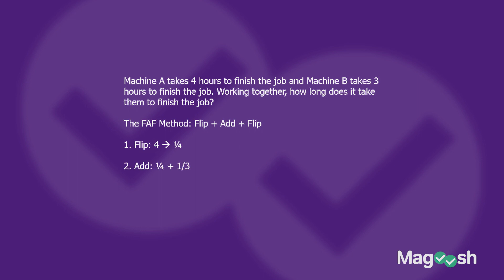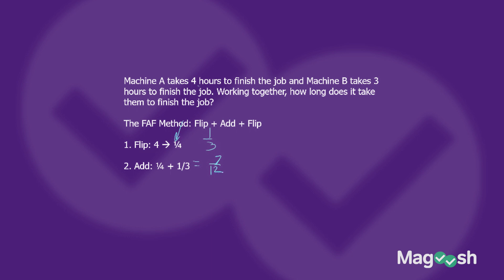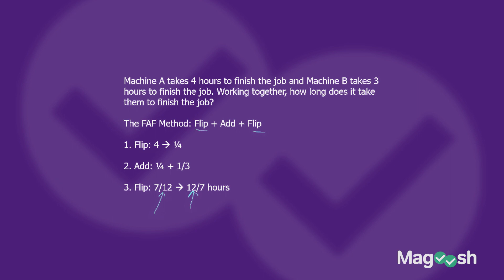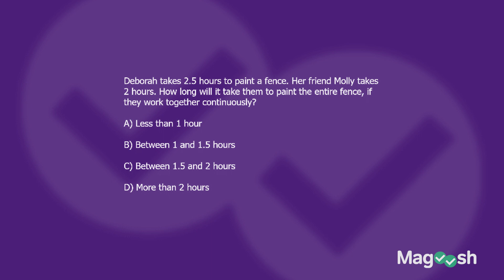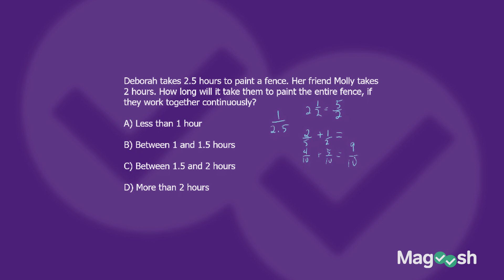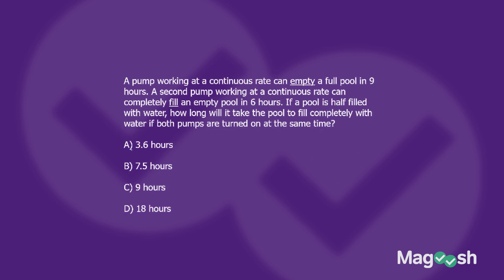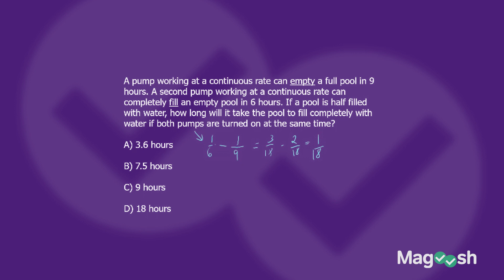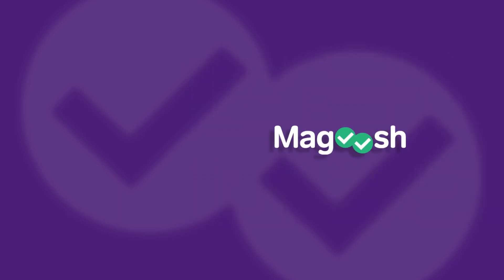SAT Math Section: Work Formula | SAT Practice Questions